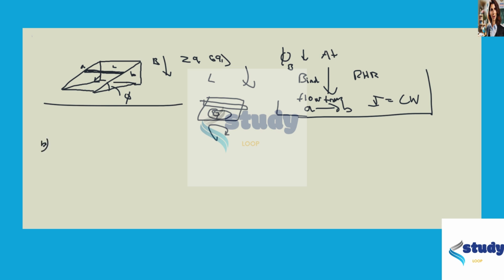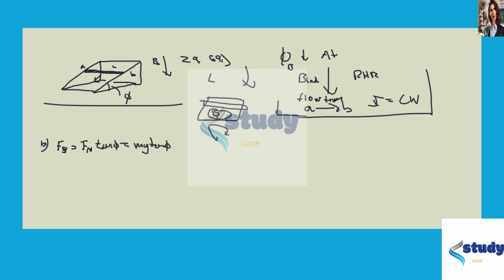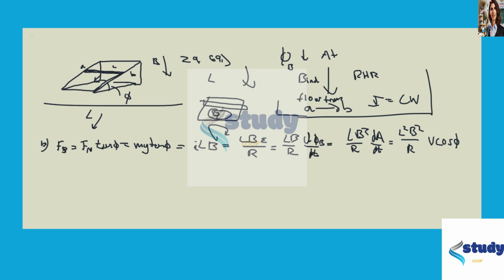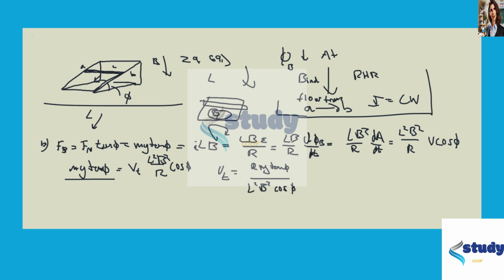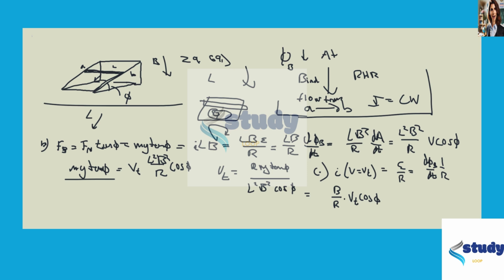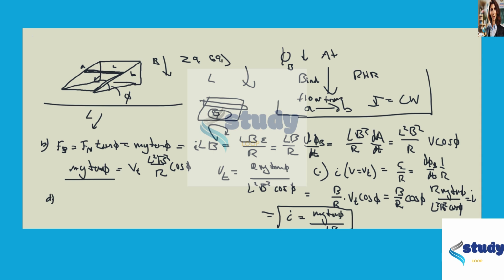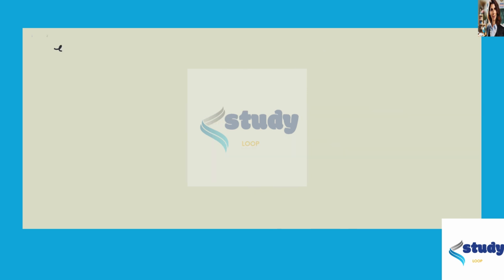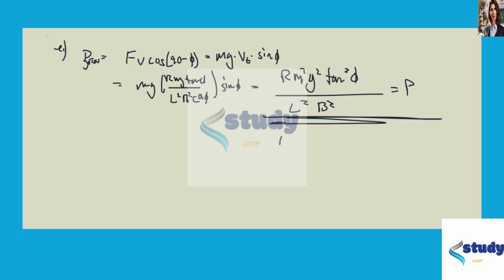A metal bar with length mass and resistance is placed on frictionless metal rails that are inclined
A metal bar with length mass and resistance is placed on frictionless metal rails that are inclined at an angle above the horizontal. The rails have negligible resistance. A uniform magnetic field of magnitude is directed downward as shown in Fig. The bar is released from rest and slides down the rails. (a) Is the direction of the current induced in the bar from to or from to (b) What is the terminal speed of the bar? (c) What is the induced current in the bar when the terminal speed has been reached? (d) After the terminal speed has been reached, at what rate is electrical energy being converted to thermal energy in the resistance of the bar? (e) After the terminal speed has been reached, at what rate is work being done on the bar by gravity? Compare your answer to that in part (d).